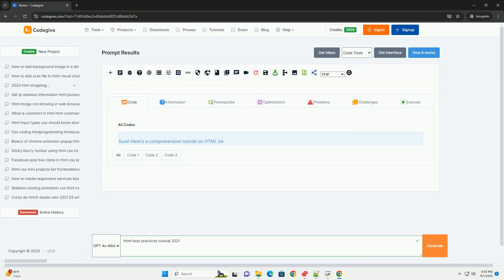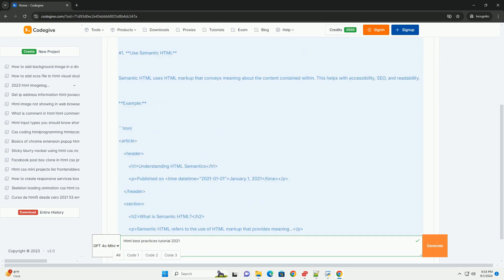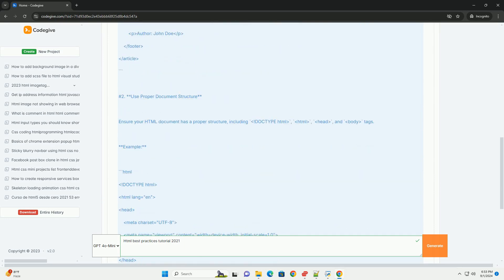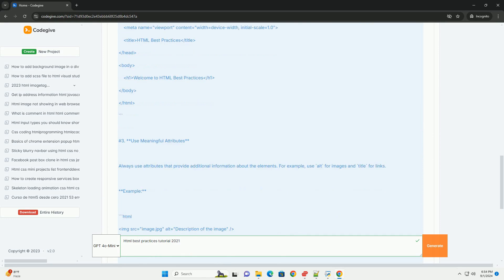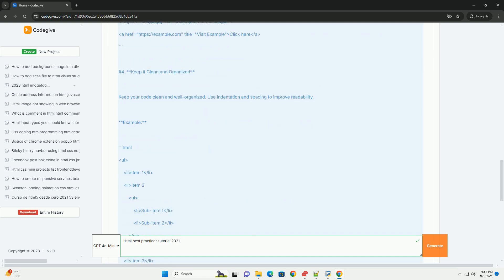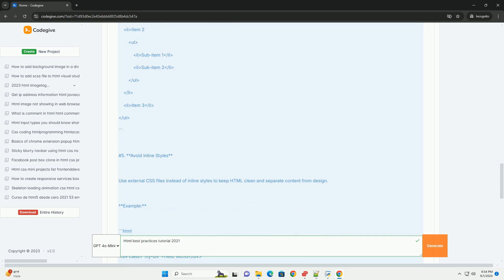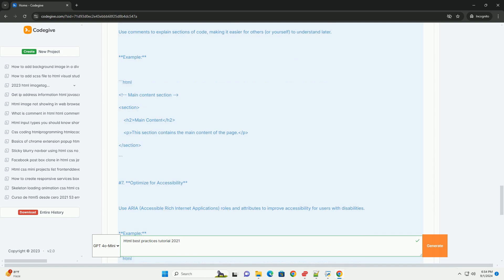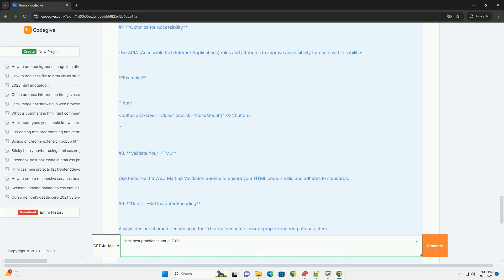Html best practices tutorial 2021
the html best practices tutorial of 2021 emphasizes creating clean, efficient, and accessible web pages. key principles include using semantic html to enhance the document structure and improve seo, ensuring that tags like headings and lists are utilized correctly for better readability. the tutorial highlights the importance of validating html to catch errors that may affect performance and user experience. additionally, it advocates for proper use of attributes, such as alt text for images, to support accessibility for users with disabilities. it also suggests organizing code for maintainability by using consistent indentation and commenting. performance optimization, such as minimizing the use of inline styles and scripts, is encouraged to enhance loading times. finally, staying updated with html5 features and adhering to web standards is crucial for ensuring compatibility across different browsers and devices, ultimately leading to a better user experience.

python excel 2021
giant python (2021 full movie)
python 2021 version
anaconda python 2021.11
python island 2021

python excel 2021
python 2021 version
anaconda python 2021.11
python island 2021
python 2021 download
python 2021 regulation syllabus
mutant python (2021)
giant python (2021)
the python 2021 movie download in hindi
python best gui library
python best modules
python best books
python best plotting library
python best courses